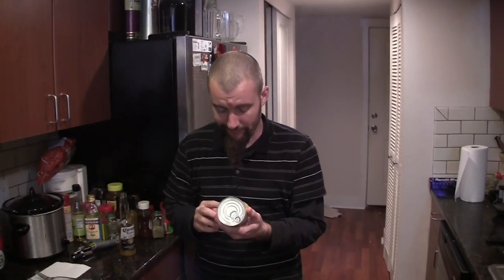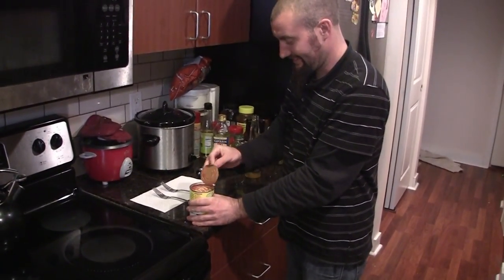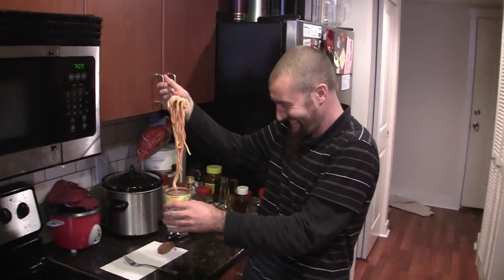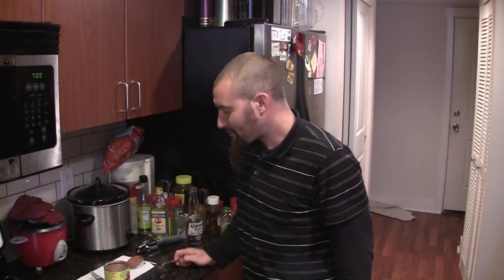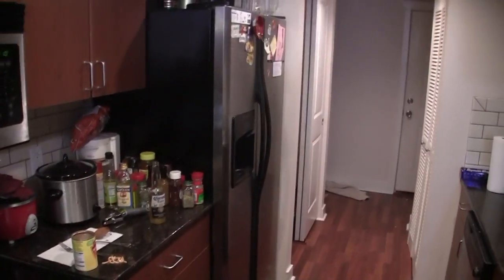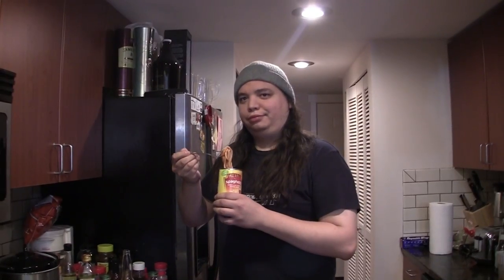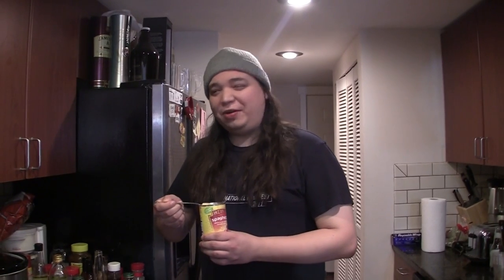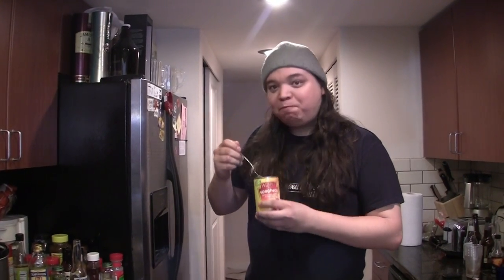Spaghetti in a Can - ICFAC ep.93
In this Episode we try spaghetti, canned in Heinz most elegant sauce!